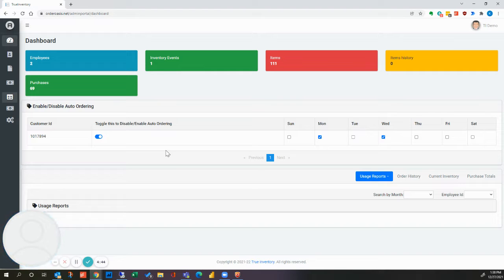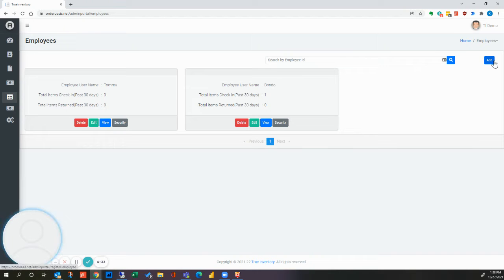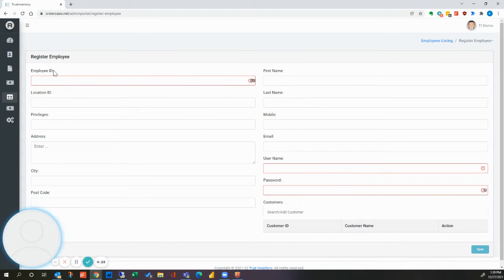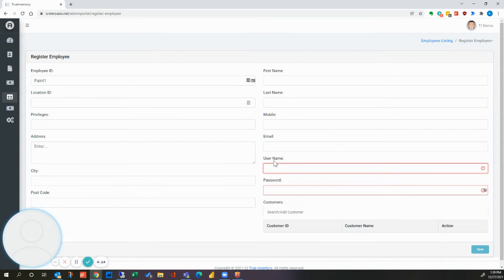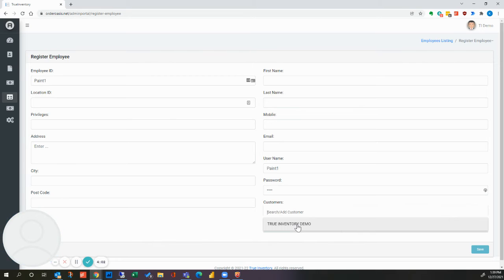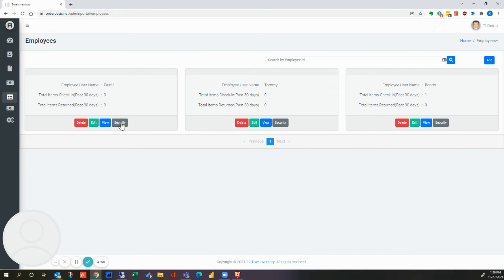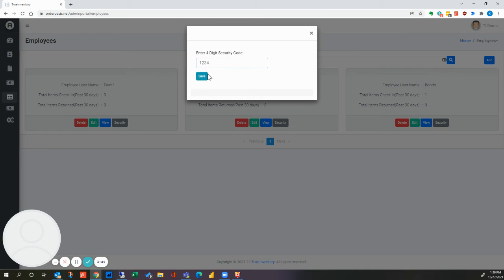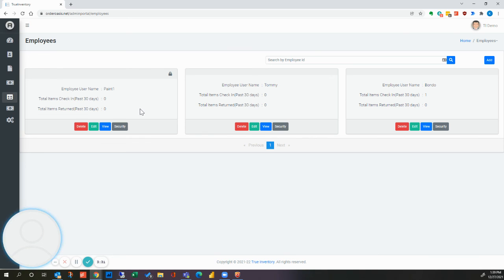True Inventory (TI) Portal Setting up employees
TRUE Inventory Mobile Setting Up Employees –

Getting your team on board is quick and simple. You can establish individual employees, teams, or departments.